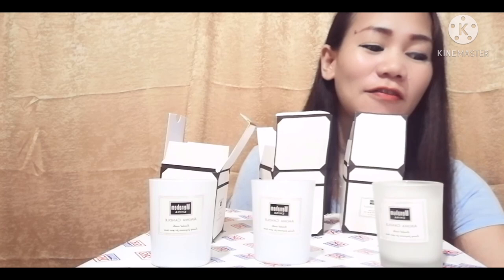Menahem Aroma Candle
Good day everyone this is esmy welcome back to another video, if you are joining me for the first time I want to say welcome and thank you for taking your time and if you're old subscriber welcome back to my channel. So for today's video I'm going to unbox these candles, so I'm going to talk talk to these 3 different, Menahem aroma candles. The first one is sea salt and sage, the next one is Amber & Smoke and the last one is Wild Bluebell.